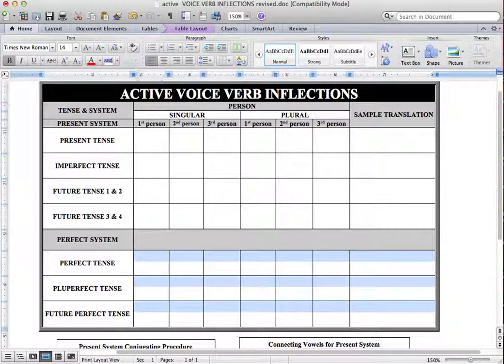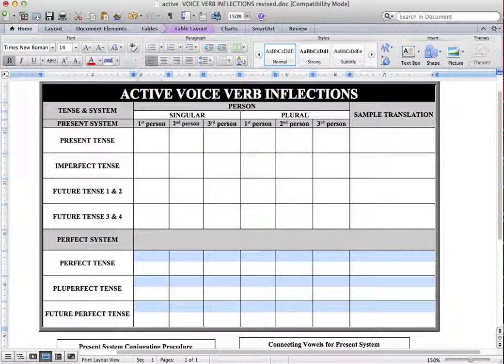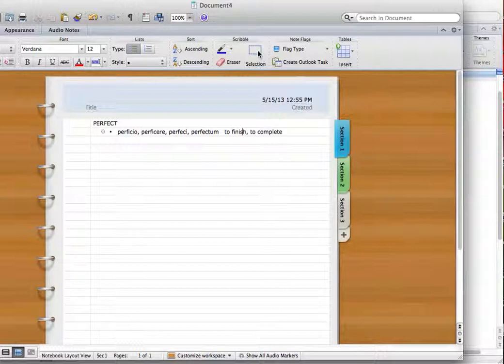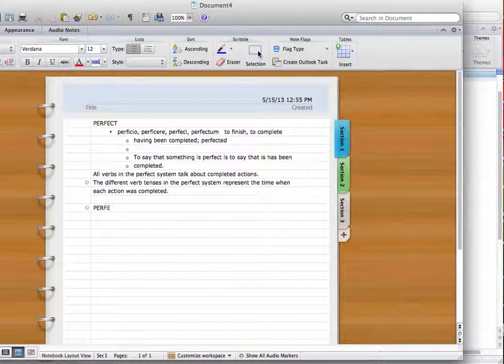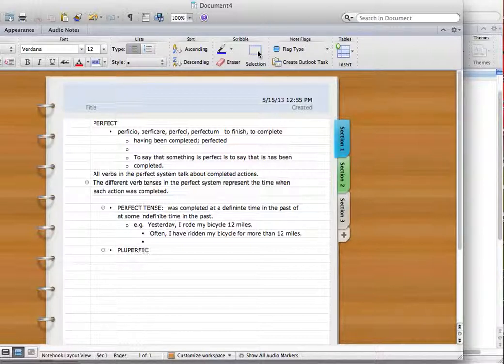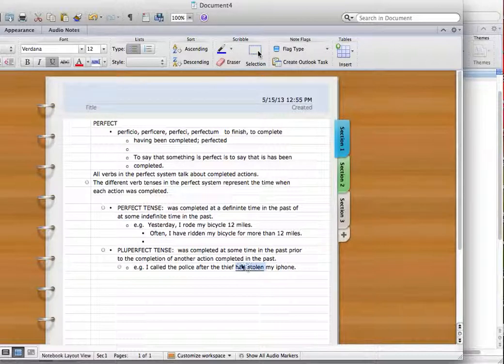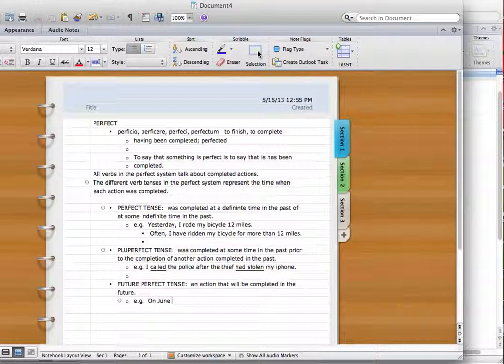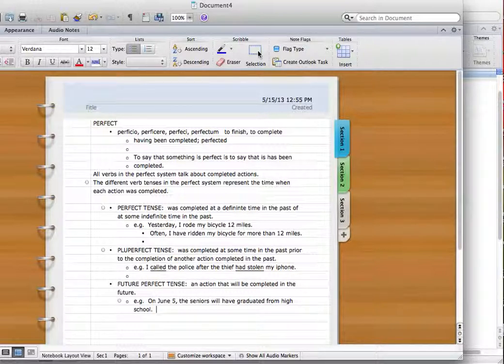Introduction to the Perfect System Tenses